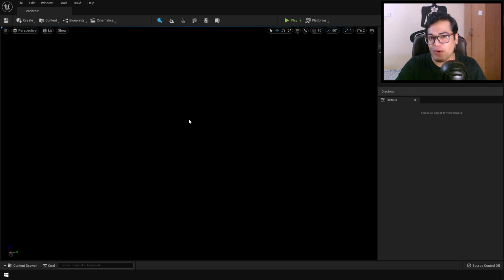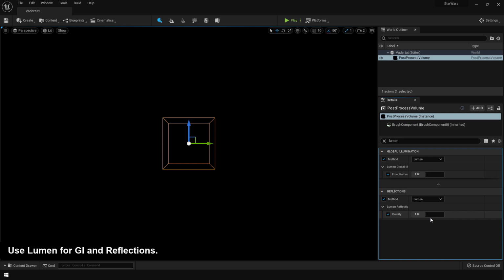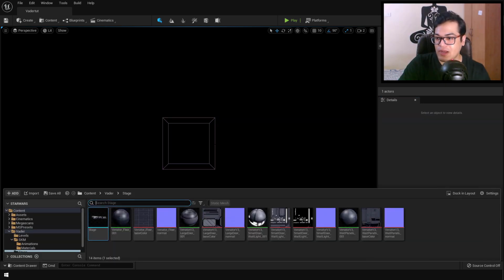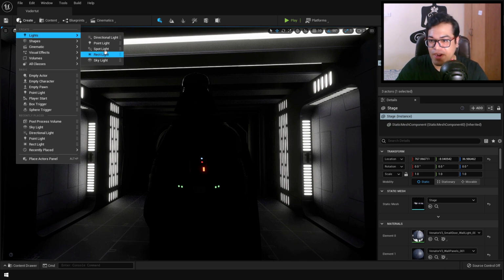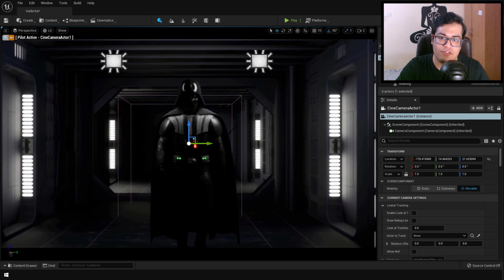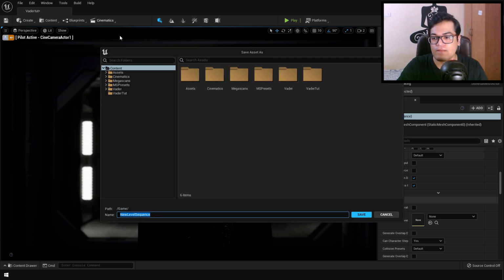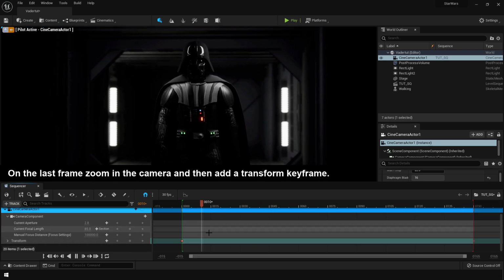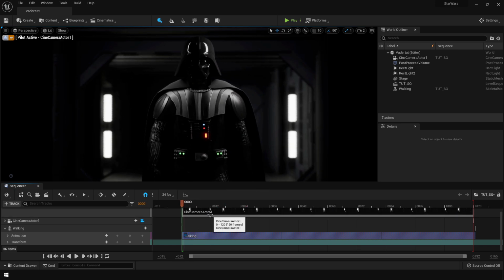Create a Star Wars Cinematic in Unreal Engine 5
In this Unreal Engine 5 tutorial you will learn to create a Star Wars Cinematic. This is a beginner tutorial.

Timestamps ►
00:00 Introduction
00:48 Post Process Volume
01:04 Exposure
01:16 Lumen (for GI and Reflections)
01:32 Adding the Stage
01:49 Emissive Lighting
02:19 Darth Vader!
02:46 Lighting
03:05 Cinematic Camera Actor
03:29 Camera Sensor Size
03:38 Lens Settings
03:47 Camera Focus Settings
04:03 Level Sequence
04:20 Animating the Camera (Zooming Animation)
05:06 Animating Darth Vader (Walking Animation)
05:30 Our Cinematic Looks Good!